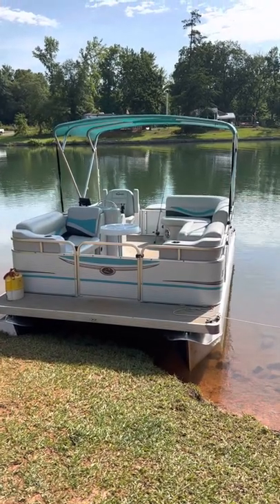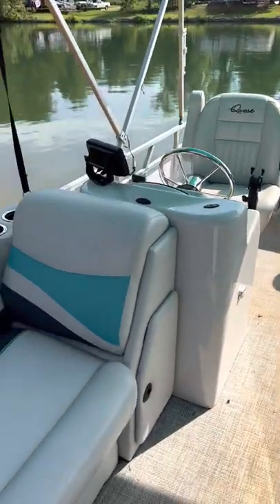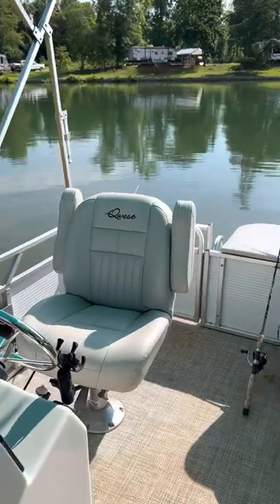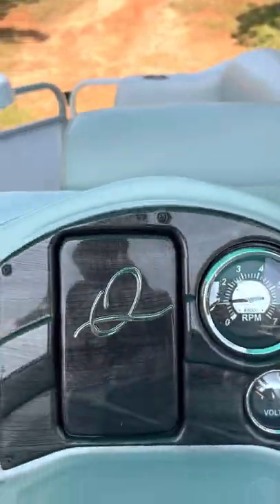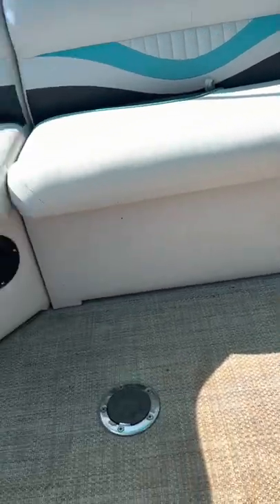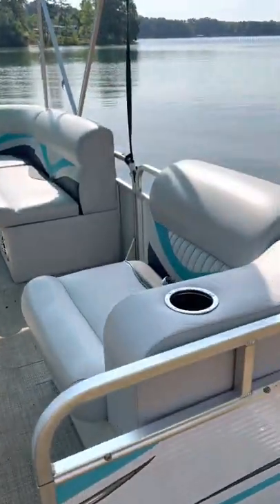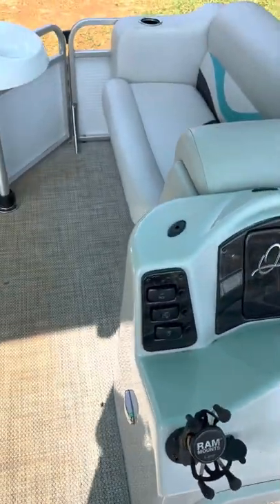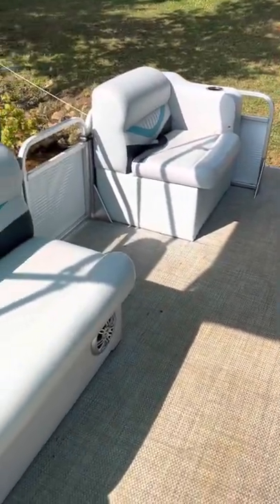16’ Qwest Pontoon Boat Review